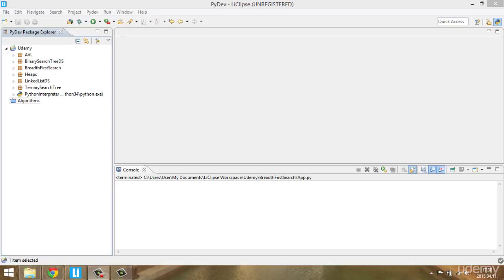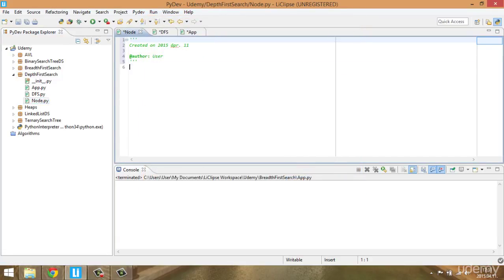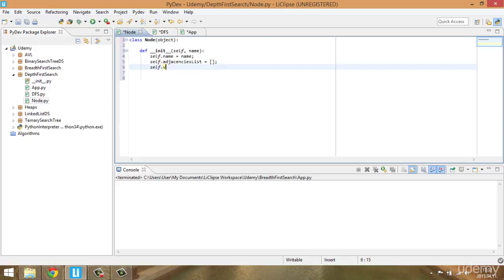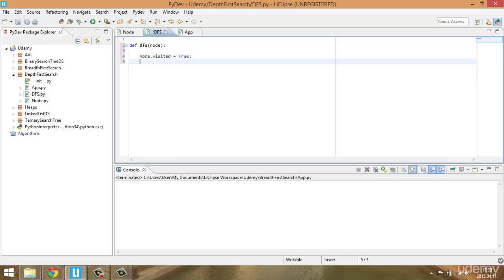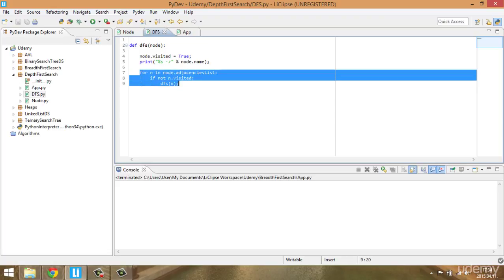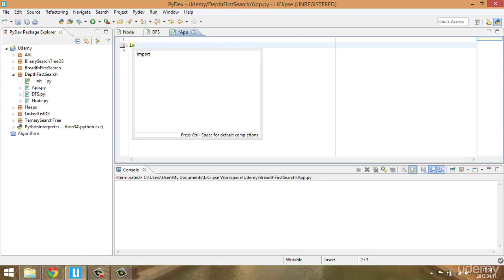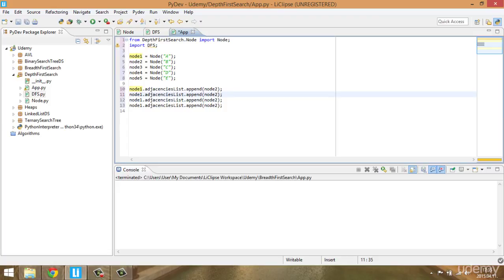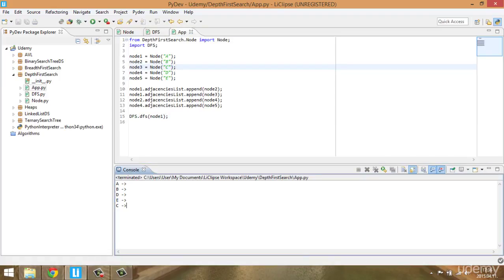005 Depth first search implementation